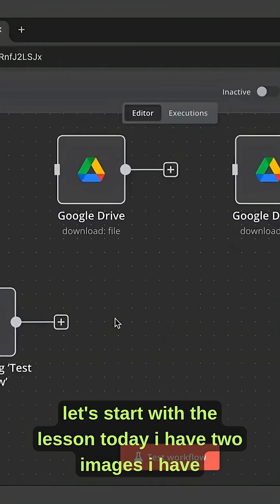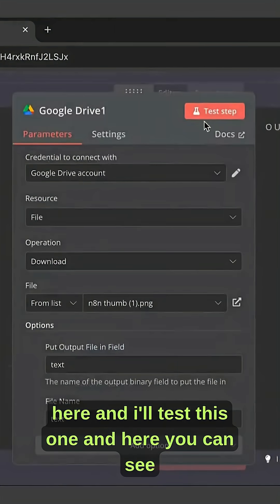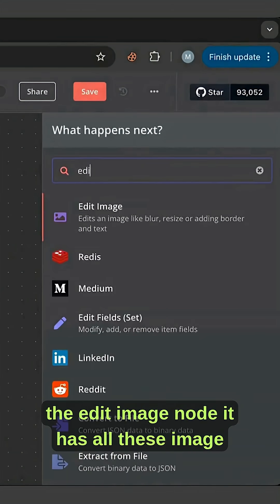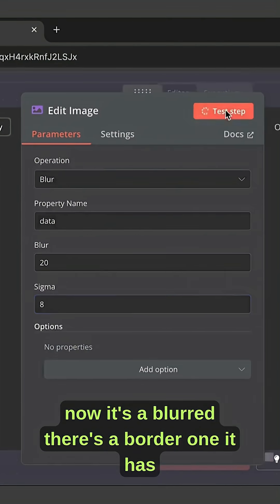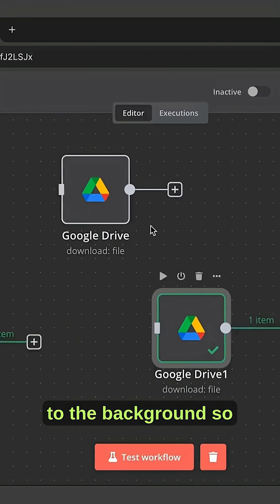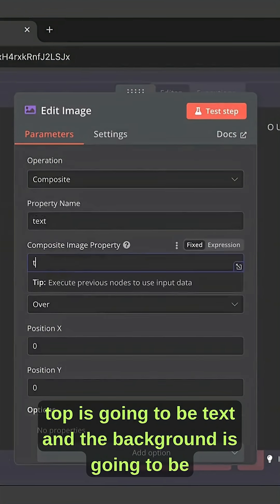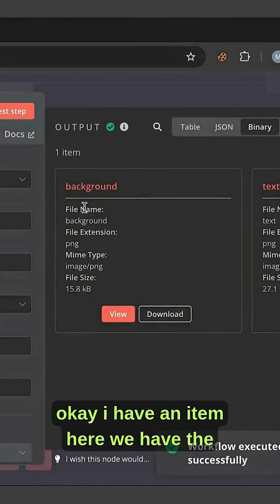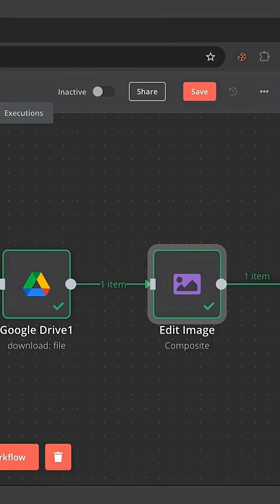n8n Tutorial: How to Use Edit Image Node in n8n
Edit Image Node in n8n

Learn how to use the not-so-popular Edit Image node to manipulate images inside of n8n! In this tutorial, we will:

- Blur out an image inside n8n
- Add colored borders inside our n8n automation
- Composite 2 images on top of each other in n8n